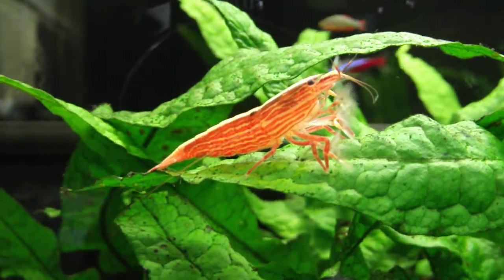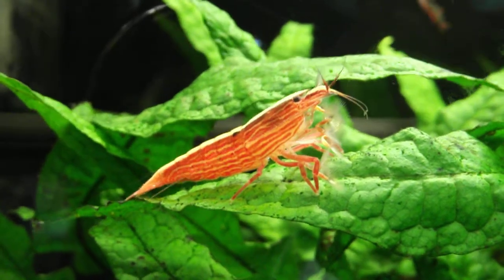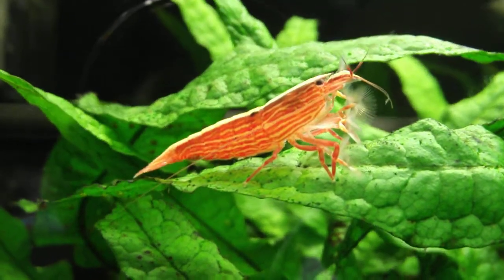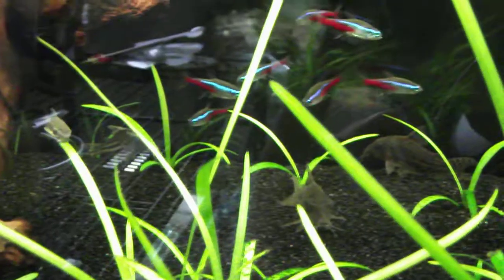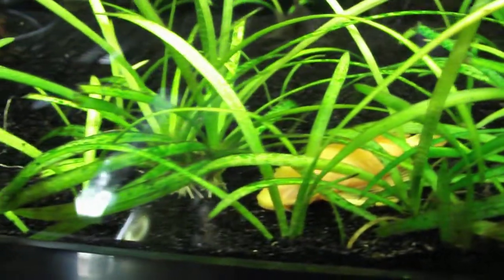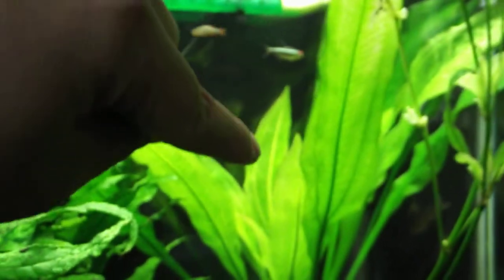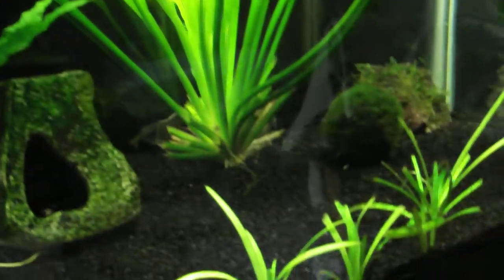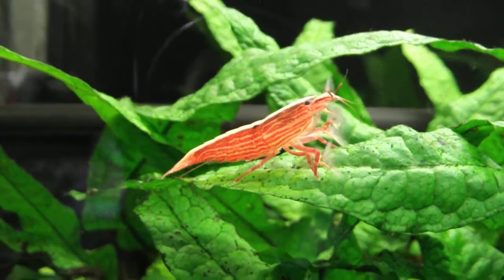55G: Red Bamboo Shrimp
Showing my bamboo shrimp that has been with me for over a month...that's a record!! And some updates.

Most of the time, I try to get some in from petco and they usually don't make it past 1 or 2 week.